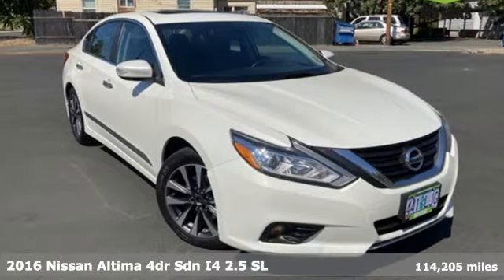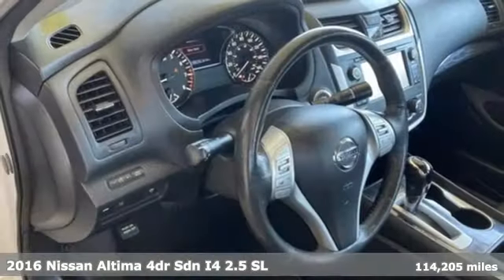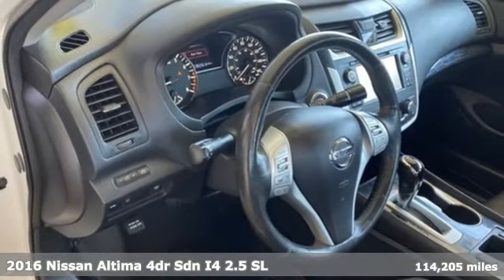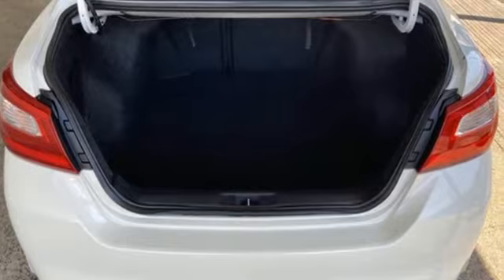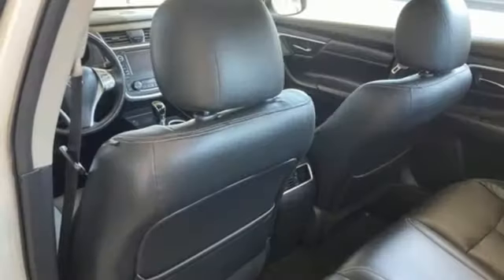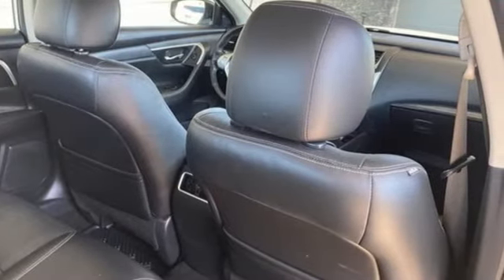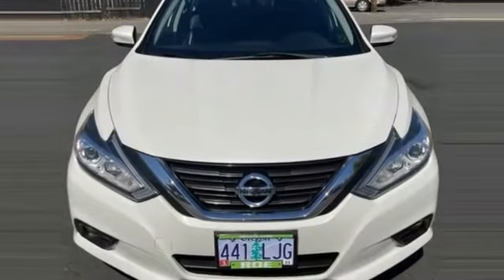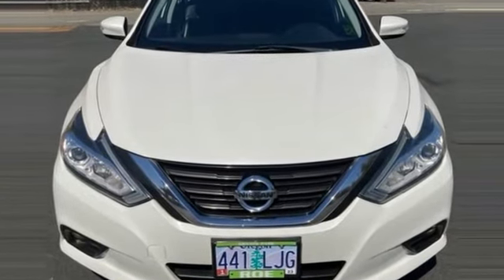2016 Nissan Altima Grants Pass OR Medford, OR #59386 - SOLD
Year: 2016
Make: Nissan
Model: Altima
Trim: 2.5 SL
Engine: 2.5L 4-Cylinder DOHC 16V
Transmission: CVT with Xtronic
Color: White
Interior: Charcoal
Mileage: 114205
Stock #: 59386
VIN: 1N4AL3AP4GC115918
27/39 City/Highway MPGbrbr** SHOP * CLICK * DRIVE ** Call for Details.brbrRecent Arrival!brbrCVT with Xtronic.brbrPearl White 2016 Nissan Altima 2.5 SL 2.5L 4-Cylinder DOHC 16V FWDbrbrbrRoe Motors has been a trusted, family owned business in the Rogue Valley for over 37 years. We are dedicated to supporting our community and providing outstanding customer service. Don't take our word for it, read what our customers have to say Call Dlr #3044 MPG Data is derived Some features may require a subscription fee, at an additional cost.brbrAwards:br * 2016 KBB.com 10 Best Sedans Under $25,000

Address:
201 NE 7th Street